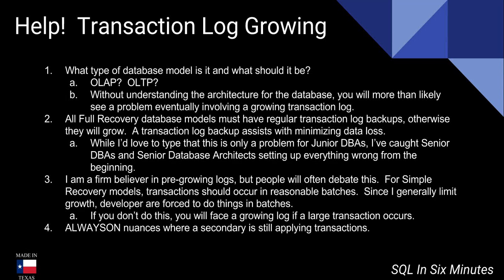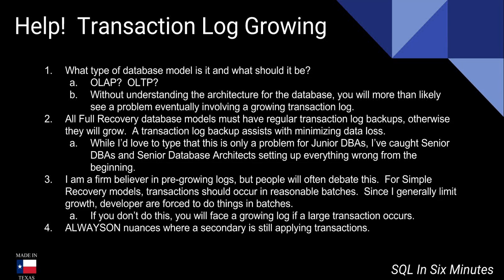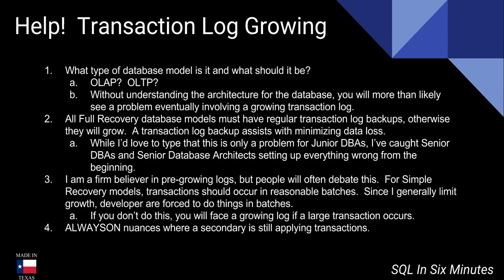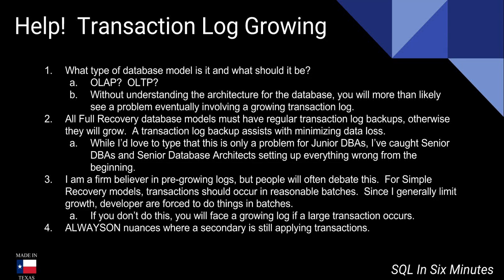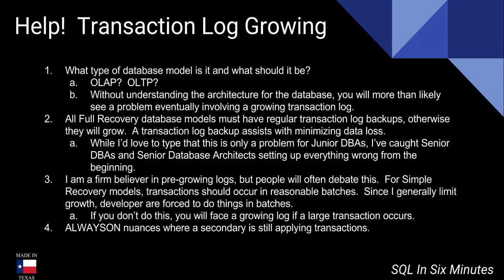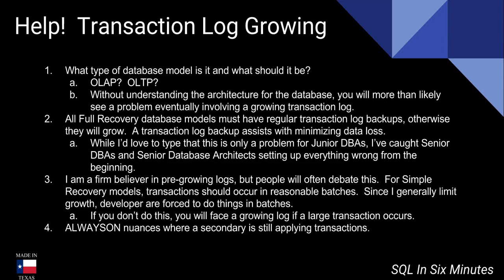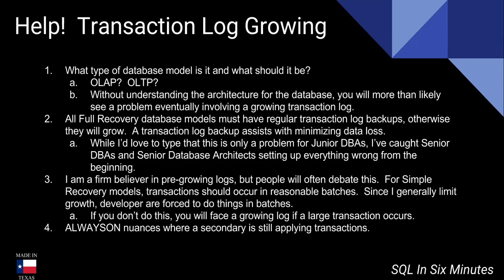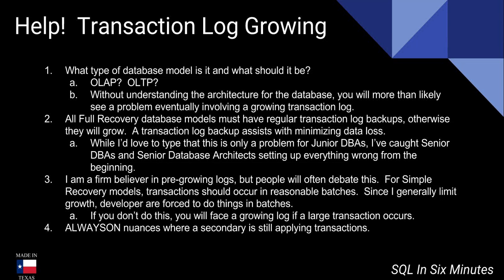TSQL: Transaction Log Growing Too Big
Do you need general technical consulting help in database engineering or security?  Fill out the following form What to evaluate when this occurs.